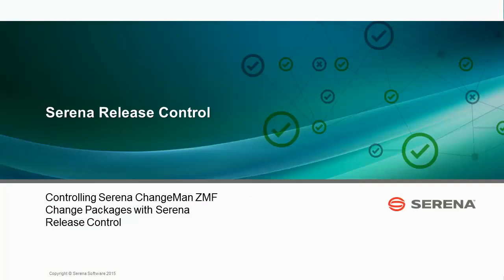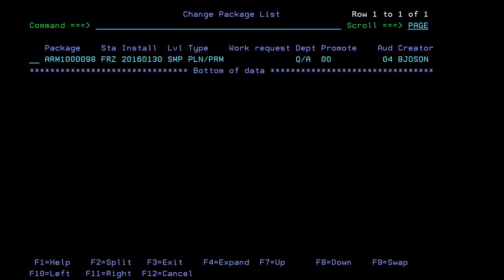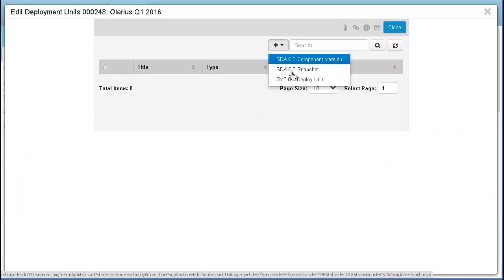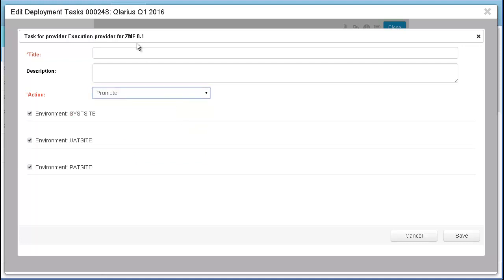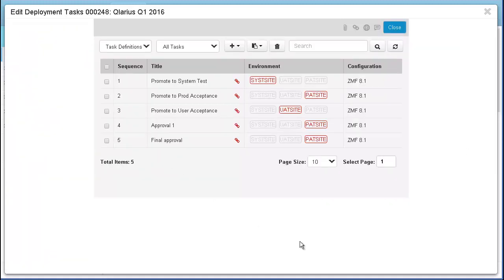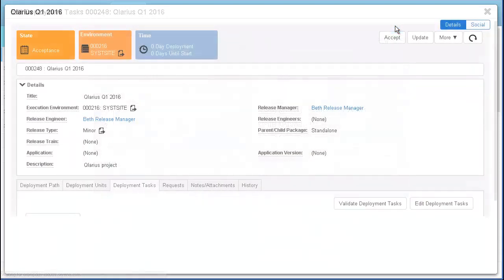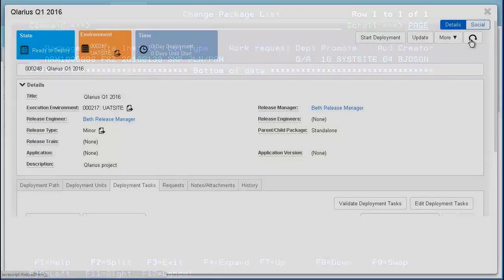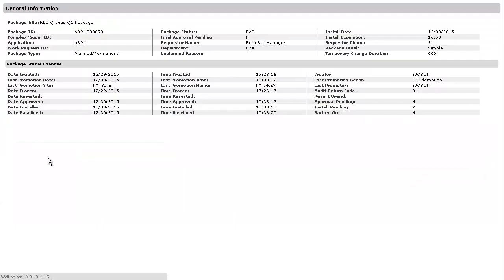ChangeMan ZMF Controlling ChangeMan ZMF Change Packages with Release Control